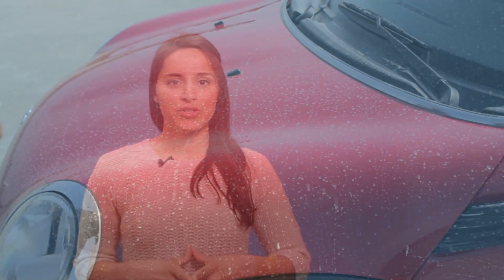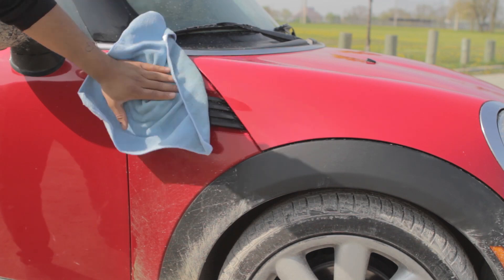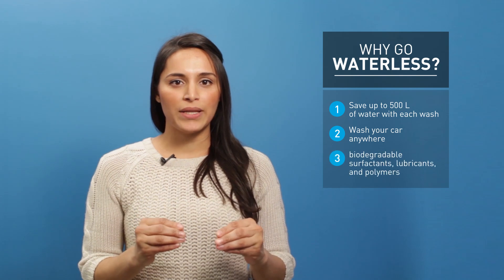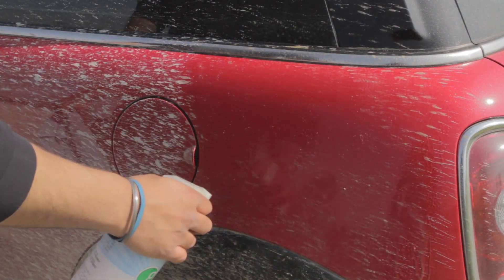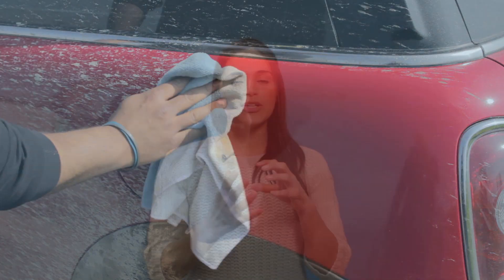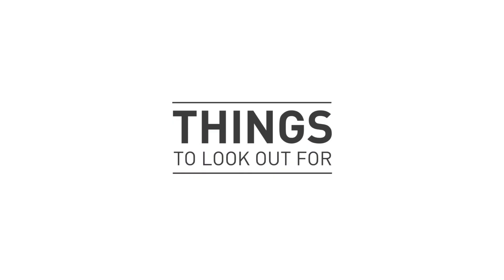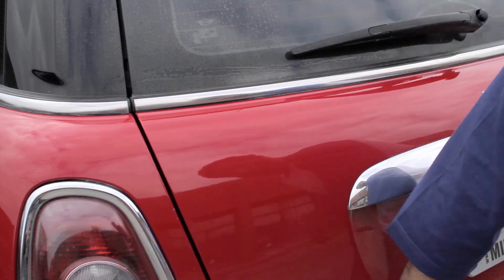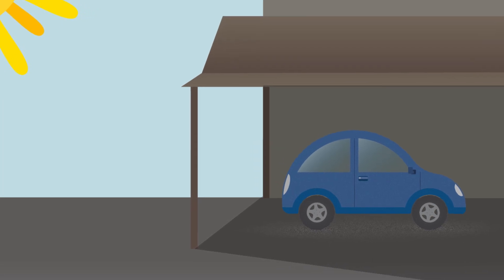goclean waterless carwash | How to Wash Your Car Without Water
GOCLEAN WATERLESS CAR WASH

Use goclean waterless car wash to wash, wax, and protect your car without the use of water.  Up to 10 washes per bottle!

During the application of Waterless Carwash, plant based soaps emulsify dirt particles and lifts them from the surface while a hydrophobic polymer wax remains as a shield. Water beads off the surface of your car, while dirt and grime have a hard time sticking around.